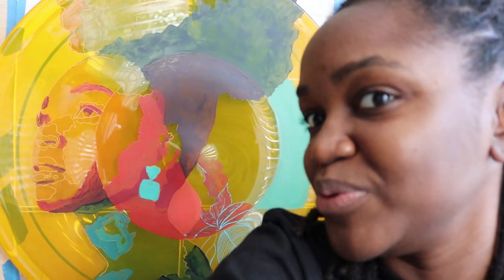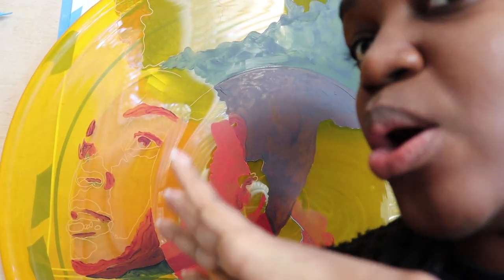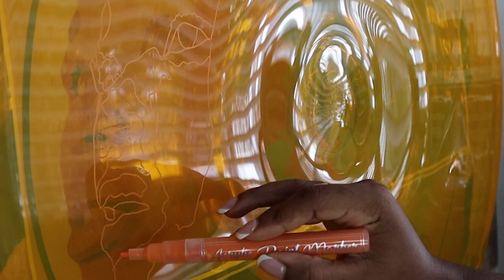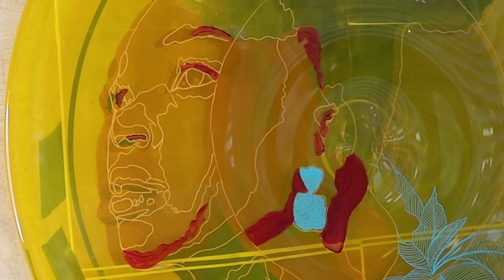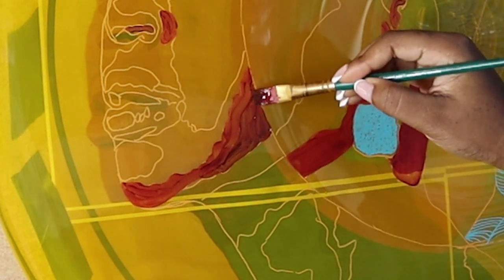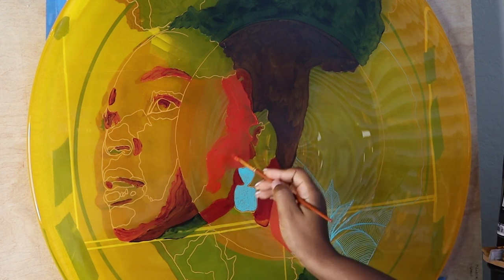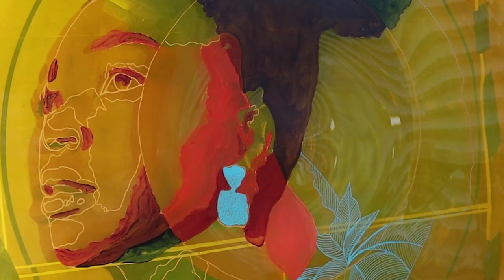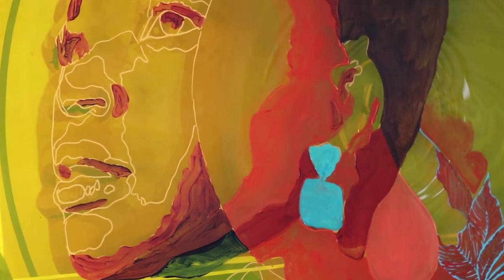I could NOT make ART for a WEEK | Where have I been? Getting back into the swing of things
I could not make art for a week.. here’s why!

What’s up creative people, I’m just getting back into the swing of things after the last few weeks. In this video I talk more about where I have been, what really happened in NYC and my experience painting on glass for the first time using acrylic paint and markers. I'm just getting back into the swing of things so thank you for being patient with me.

I hope you enjoy and look forward to some fun videos as I have SO much art footage to share.

// N N E K A

What’s up Creative People! I'm Nneka and I’m not your traditional fine artist. I am a full-time activist artist. My primary media are oil painting and fiber/ textile arts. I combine portraiture and symbolism to tell stories and sometimes those stories are bold enough to be painted on a large building (even with my fear of heights). My creative practice combines art and activism to reinforce healthy conversation surrounding taboo or unspoken topics.